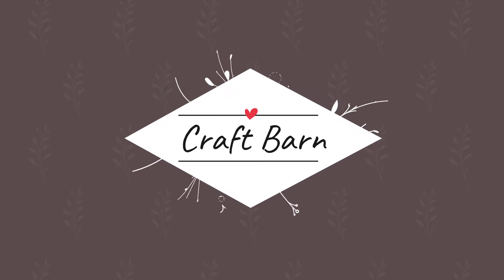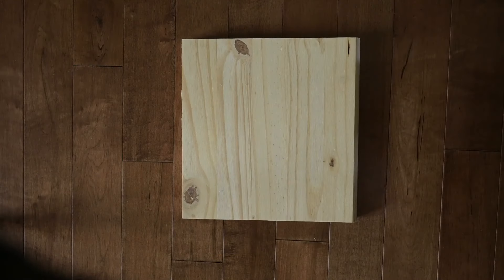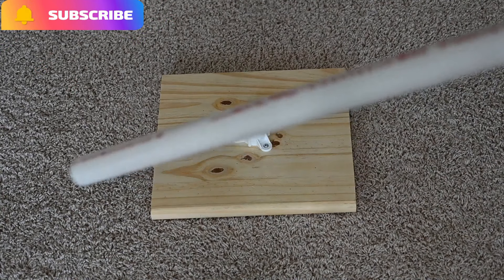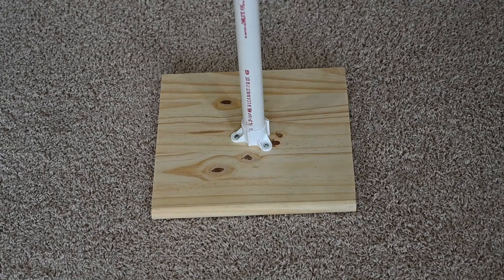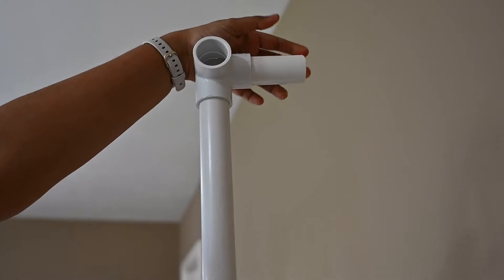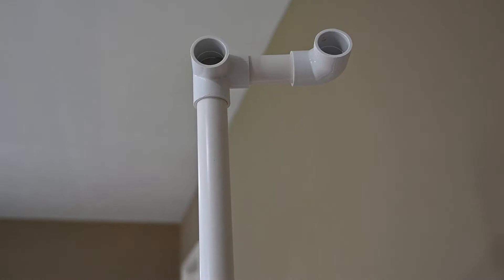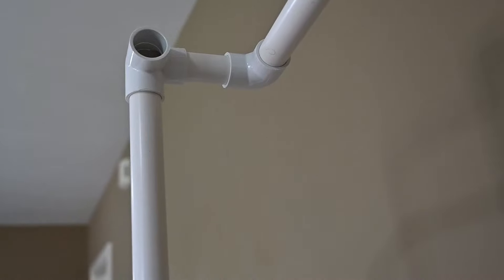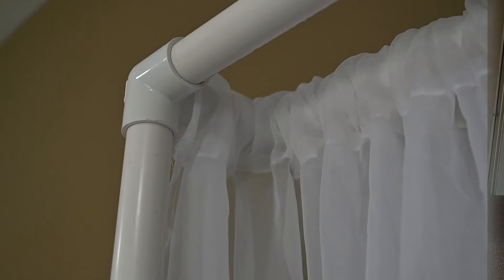DIY Backdrop Stand | DIY Backdrop stand using PVC | Easy puja Decor stand